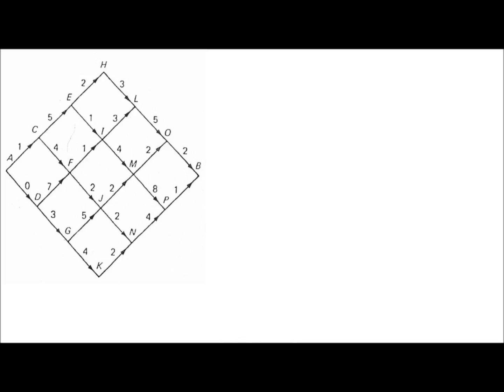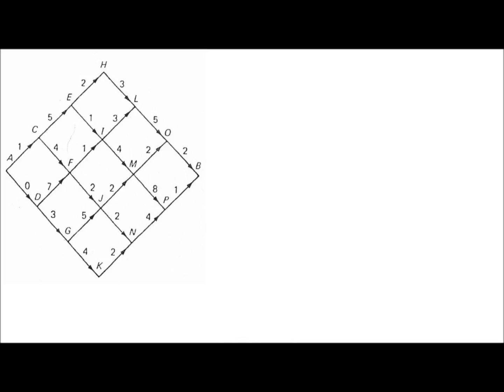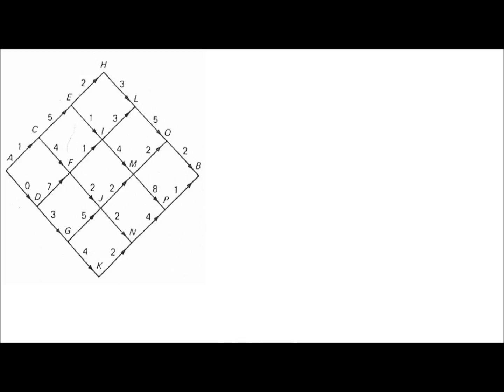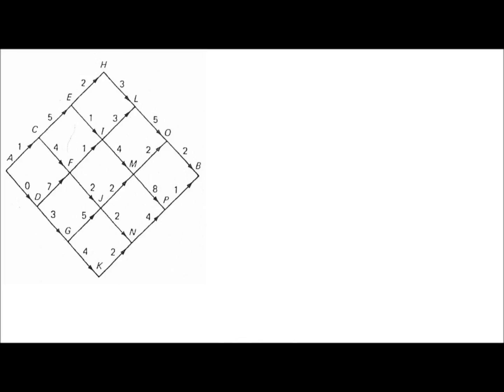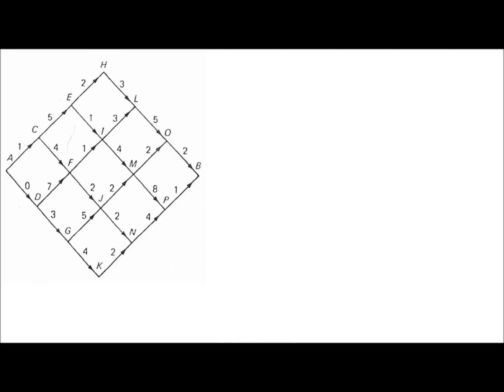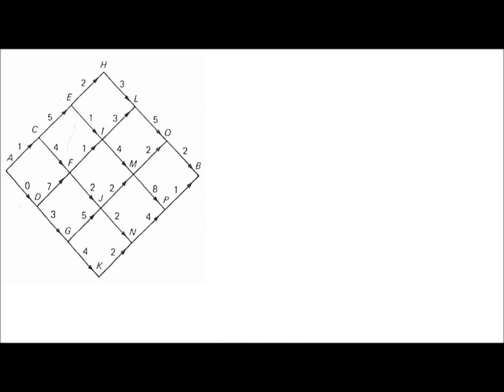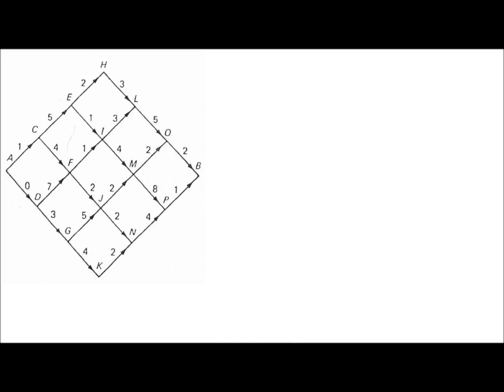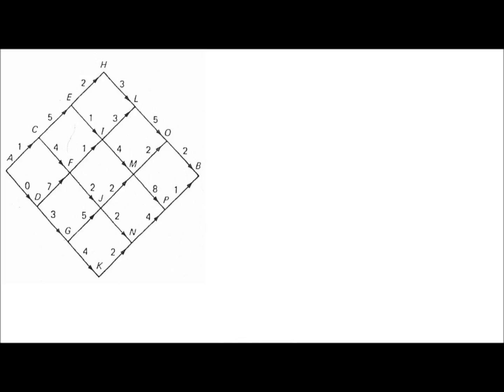m419 2015 lecture dynprog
Math 419 lecture on Dynamic Programming.
Not sure why the picture is always the same!?!?